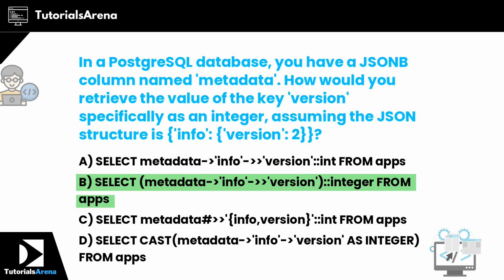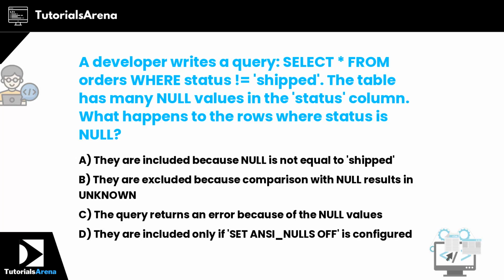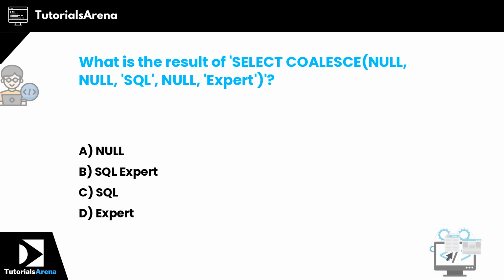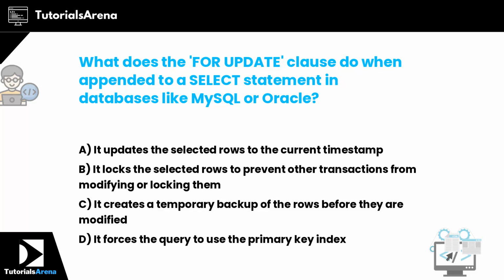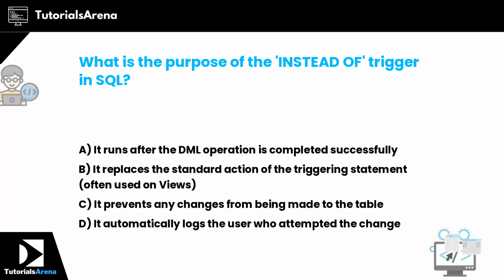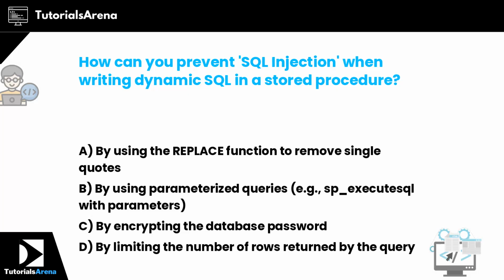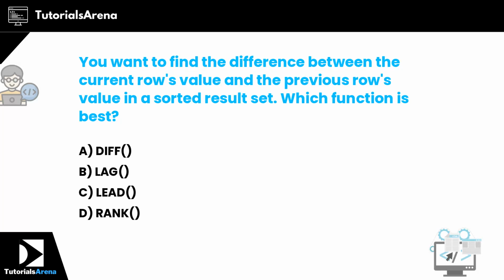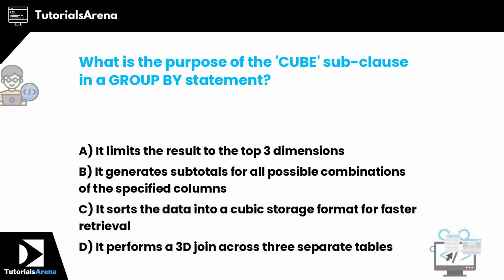SQL Deep Dive: From Syntax to Performance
Master the complexities of database management with our comprehensive SQL guide. We cover everything from PostgreSQL syntax and advanced aggregation techniques like Grouping Sets and CUBE to high-level performance tuning and query optimization. Learn to navigate NULL handling, three-valued logic, and recursive CTEs for hierarchical data. Our tutorials dive into JSONB, window functions with custom framing, lateral joins, and transaction isolation levels. Whether you are exploring SARGability, execution plans, or database architecture, this channel provides the deep technical insights needed to master DDL, DML, and advanced SQL standards.

how to use window functions in sql, advanced postgresql syntax guide, sql recursive cte for hierarchy, understanding sql isolation levels, sql query optimization techniques, postgresql jsonb indexing, how to write sargable queries, sql grouping sets tutorial, database transaction savepoints, sql merge statement examples, postgresql performance tuning tips, understanding sql three valued logic